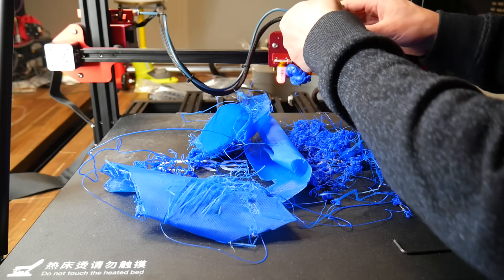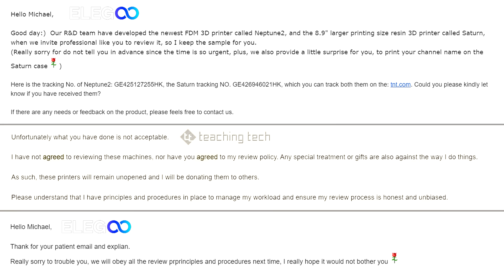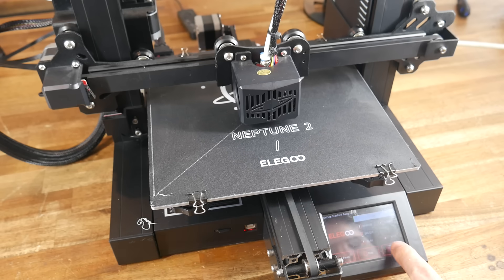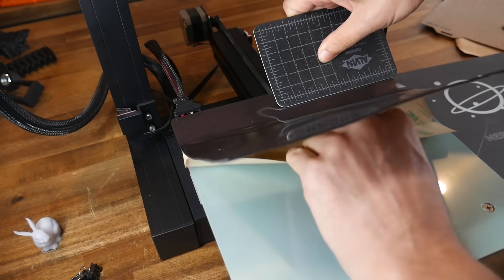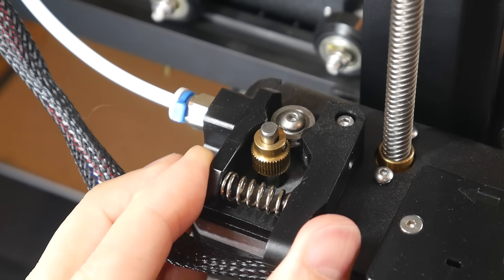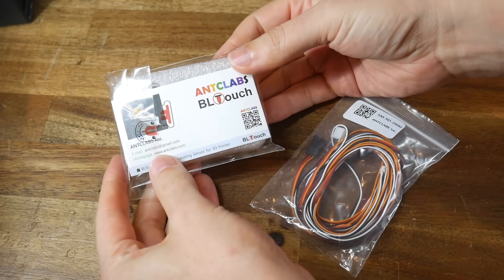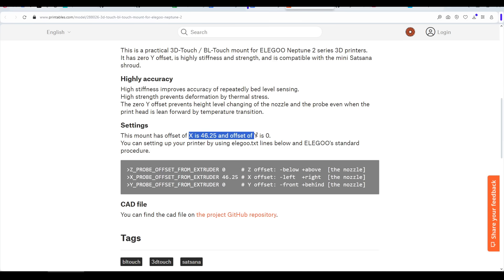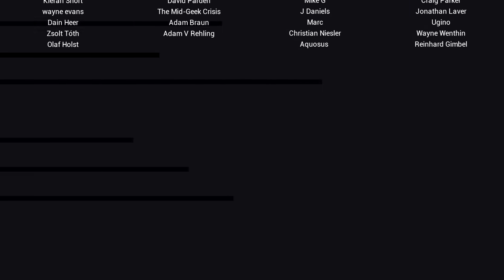Are cheap 3D printers more trouble than they’re worth?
When looking to get into 3D printing, many people might be tempted by the very cheap options on Amazon and Aliexpress. While these printers will most likely work, the truth is they are built using outdated features and will require some experience to keep going. In this video, we look at such a printer that its beginner owner reported as broken. We diagnose the problem, and fix a range of upgrades aimed at preventing further problems before they eventuate.

One thing that is clear in this video, is that the community makes these budget printers viable. Mods, upgrades and firmware support is frequently better than what the manufacturer offers.

0:00 Introduction

0:53 The Elegoo Neptune 2

2:46 Start up, test print and diagnosis

4:45 Bed change

6:03 Hot end change

7:34 Extruder change

9:17 BLtouch and firmware update

12:23 Conclusion